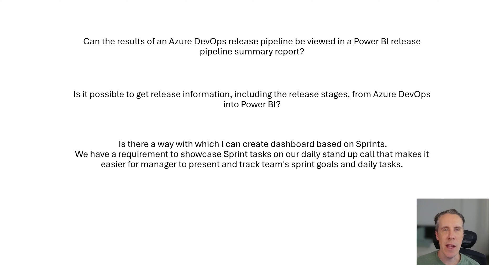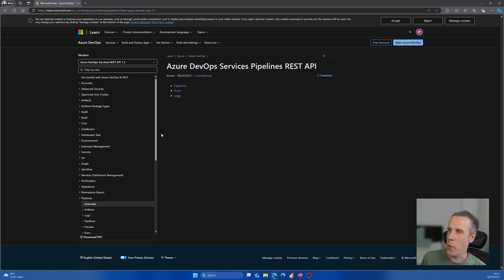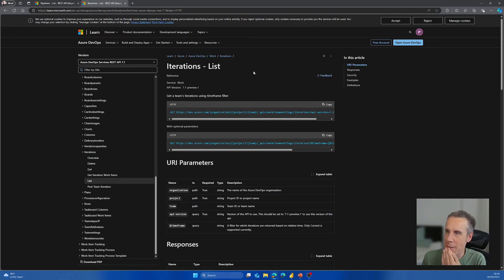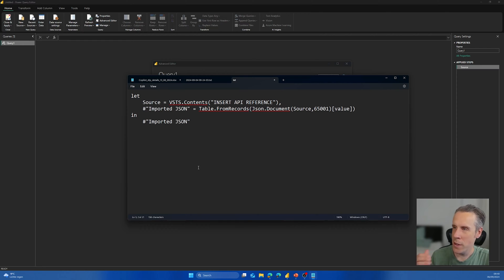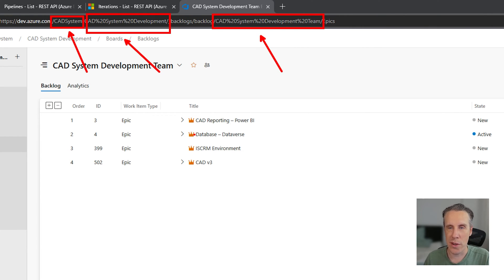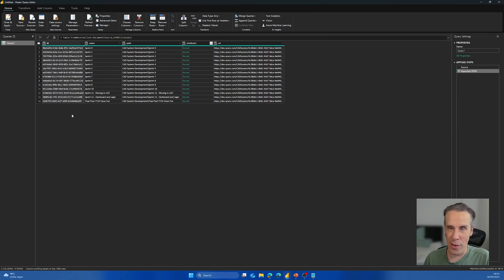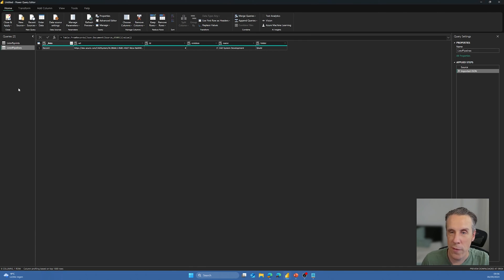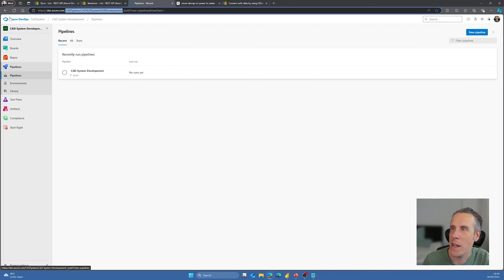From Azure DevOps to Power BI - Retrieving Sprints and Pipelines information through API calls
Key Links:
Query Structure for Power Query:

let
    Source = VSTS.Contents("INSERT API REFERENCE"),
    #"Imported JSON" = Table.FromRecords(Json.Document(Source,65001)[value])
in
    #"Imported JSON"

Description:
In this video, we explore how to leverage the Azure DevOps REST API to retrieve and display key data like release pipelines and sprints / iterations in Power BI. We walk through step-by-step how to use Power Query to structure API calls, transform JSON data, and build dynamic reports to view sprint tasks and pipeline runs.

Topics covered:

- Accessing the Azure DevOps REST API Reference
- Displaying release pipelines in Power BI
- Connecting sprint data and work items to create a report
- Building relationships between sprints and work items

Chapters:
00:00 - Introduction to the Video
00:16 - Overview of Azure DevOps API and Community Questions
00:33 - Exploring API for Release Pipelines and Work Items
01:12 - Introduction to Azure DevOps REST API Reference
01:31 - Filtering API for Pipelines
01:44 - Retrieving Sprint Data (Iterations)
02:10 - Using Power Query to Import Data into Power BI
02:53 - Structuring API Query for Azure DevOps Data
03:37 - Setting Up Organization, Project, and Team in API Query
05:13 - Listing Sprints and Pipelines in Power BI
06:08 - Accessing Pipeline Runs
07:24 - Viewing Work Items Associated with Sprints
08:13 - Creating Relationships Between Sprints and Work Items
09:11 - Building a Power BI Report with Sprint Data
10:02 - Filtering and Displaying Work Items by Sprint and Type
12:05 - Summary of API Usage and Power BI Integration
12:51 - Final Thoughts and Next Steps